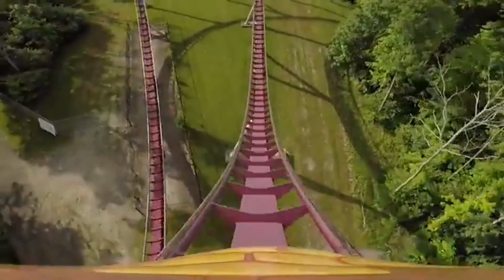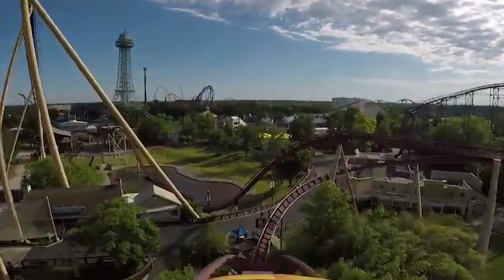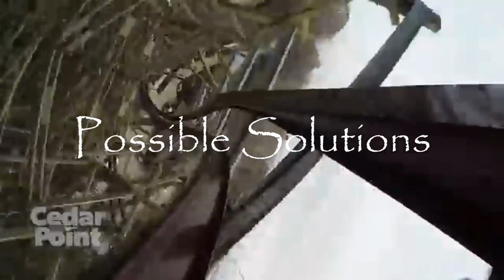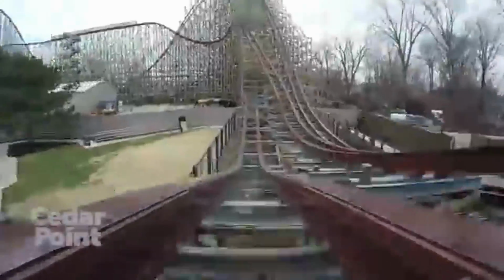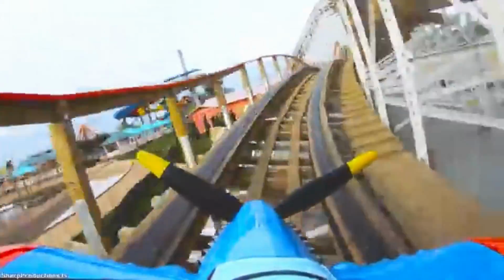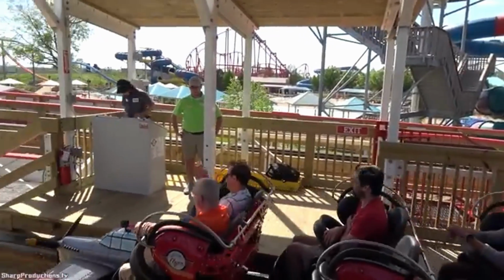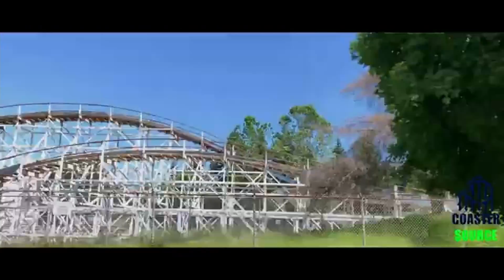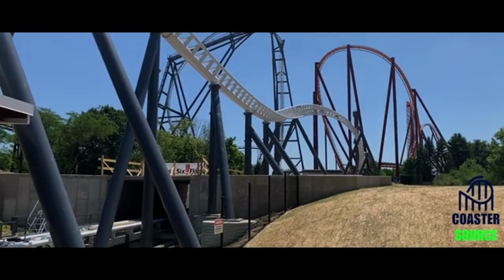How to fix the Fast Pass- Mini Doc.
In this video I talk about the fast pass system, looking at the Problems, Solutions, and deciding what the Ideal fast pass system would be. I look at Disney, Cedar Fair, and Six Flags and concoct the ultimate system to que quickly.